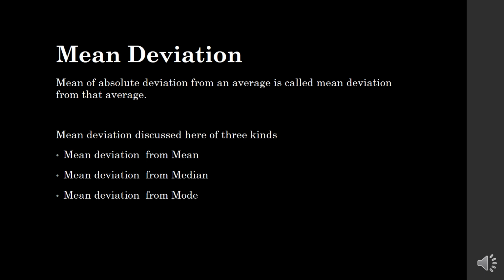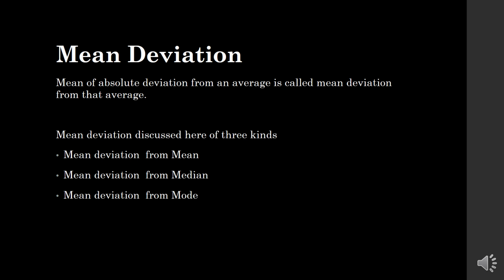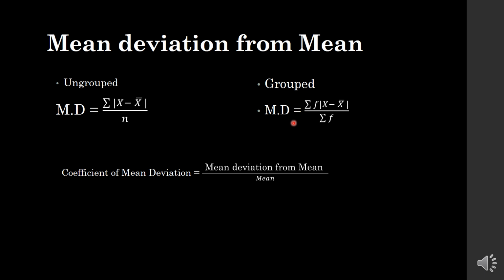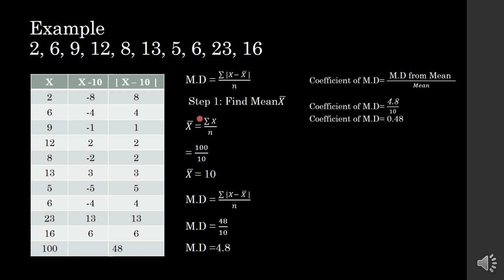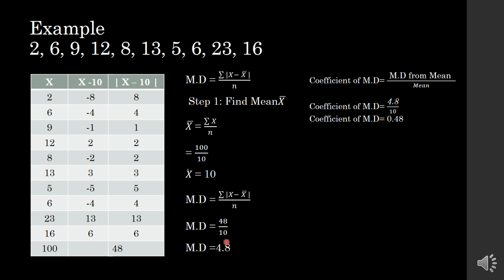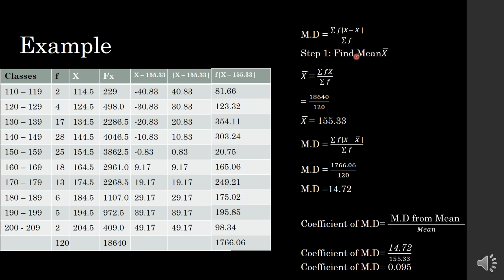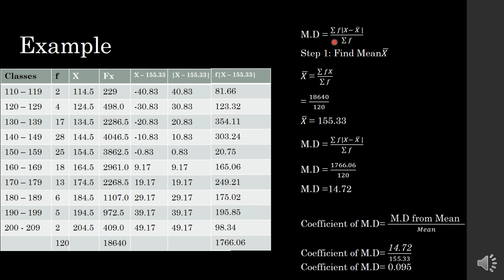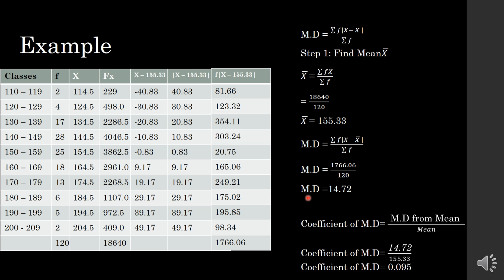Mean Deviation from Median | Measure of dispersion | Statistics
What is mean deviation
How to calculate for ungroup and grouped data